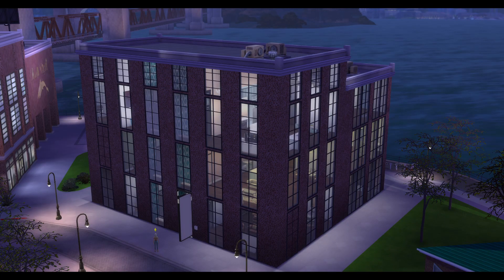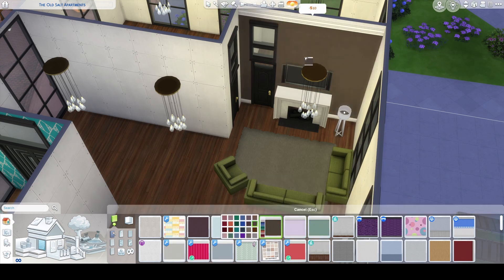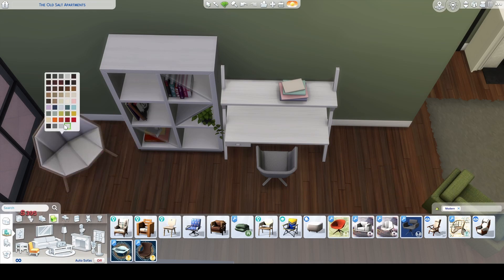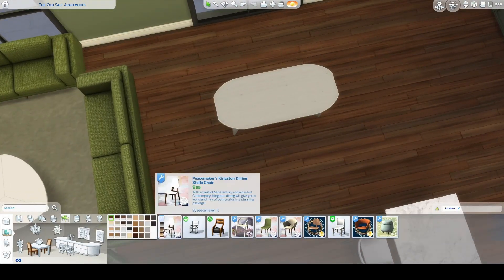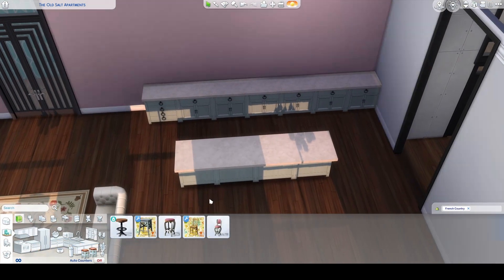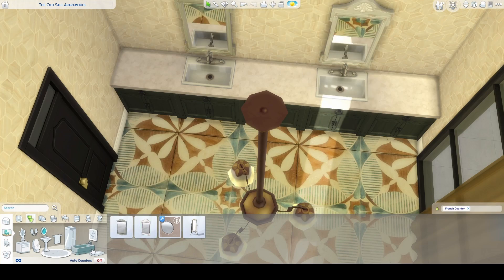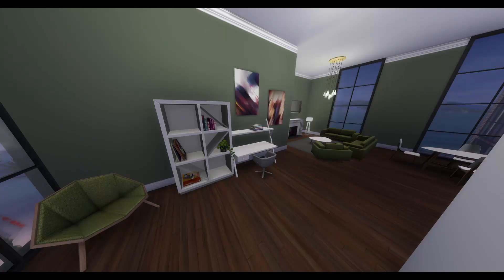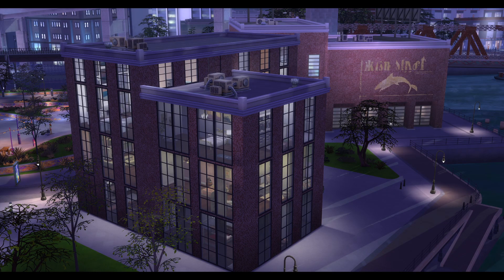Old Salt Apartments Part 2 | Speed Build Sunday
This is an apartment building that I built where the Old Salt House building was in San Myshuno. Each apartment has its own style.

Speed build won't be every Sunday as I have to work around my work schedule to fit in a build and then edit, its a nightmare, but when I do upload it will be on a Sunday :)

This is the second of 3 parts.
Each floor will be done in its own part, this part is the ground floor.
The styles are Mid century and industrial.
This is on my gallery at @ItsSimplyRose. You'll have to go to advanced and select include CC.
This lot does use a LOT of CC and mods (eg the elevators) so I've left links in this document for all the cc I used.